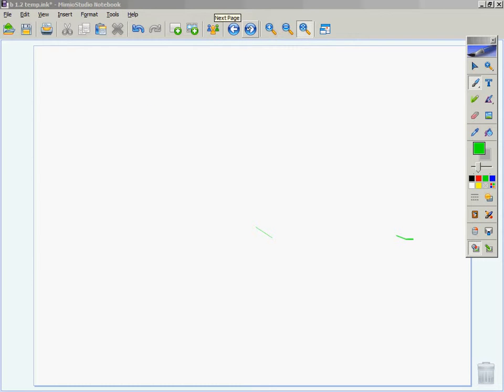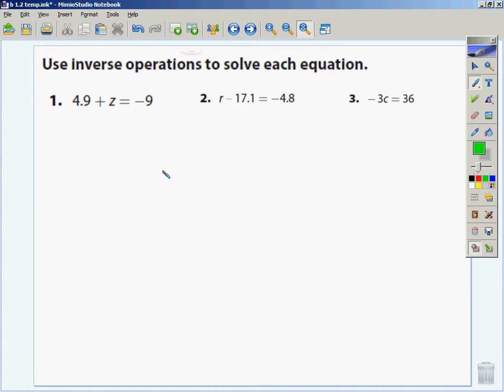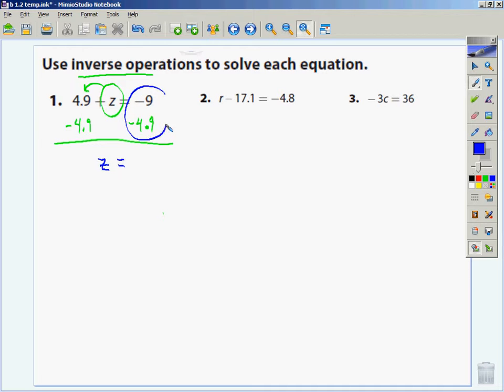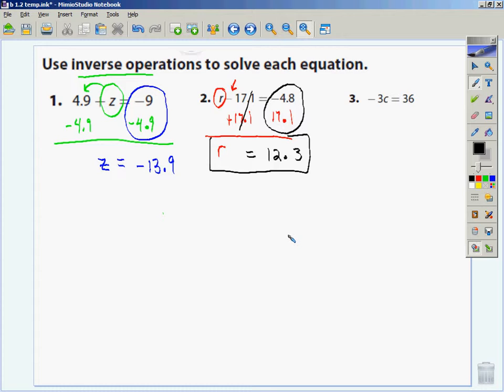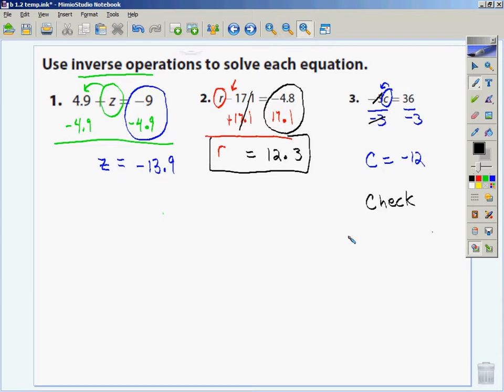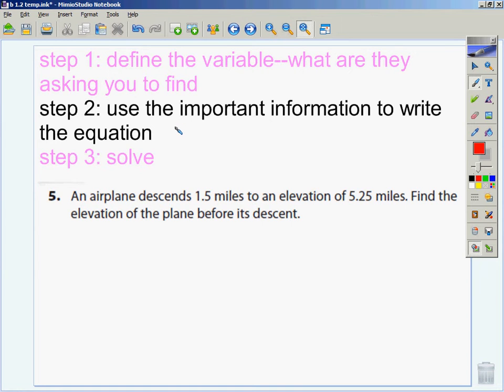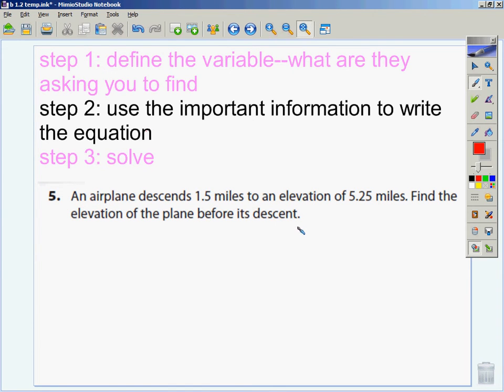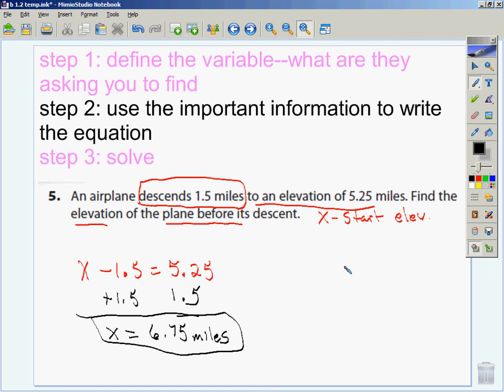b 10 9